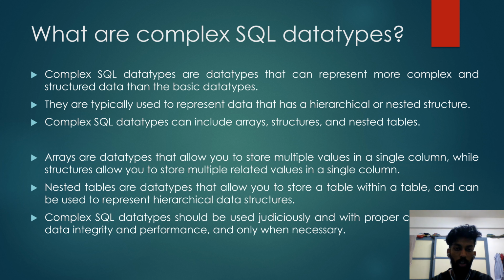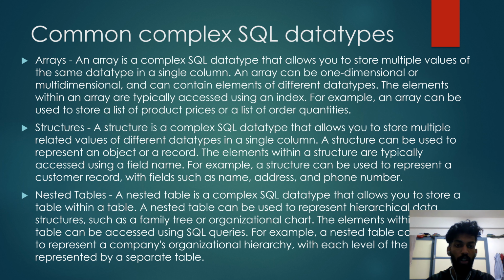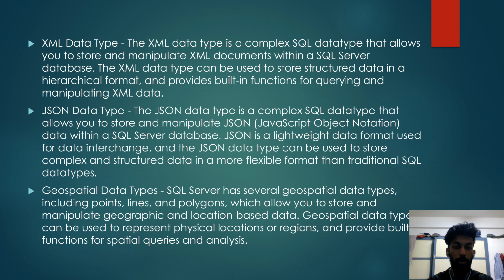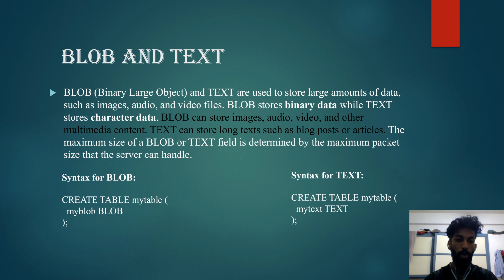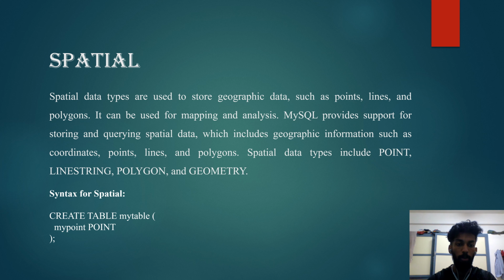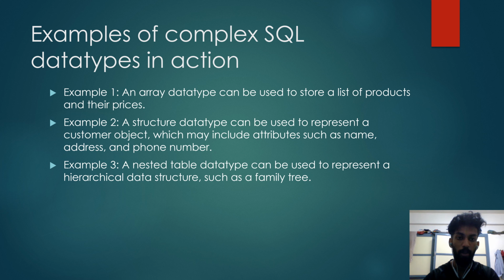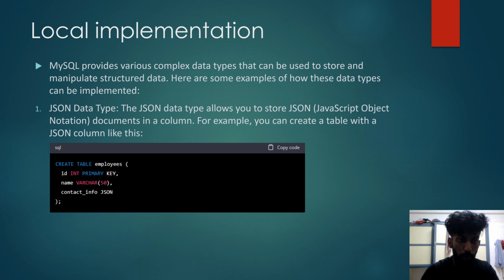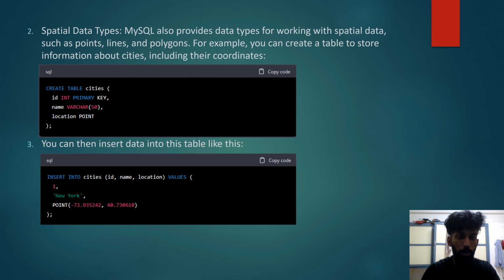datatypes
briefly explaining sql datatypes